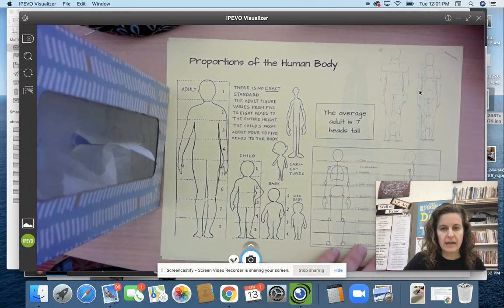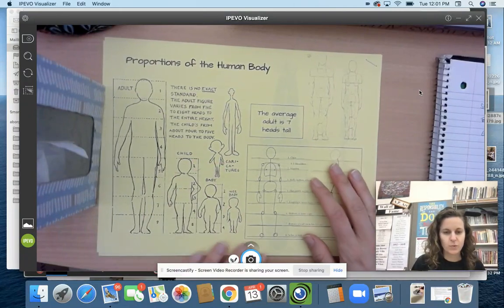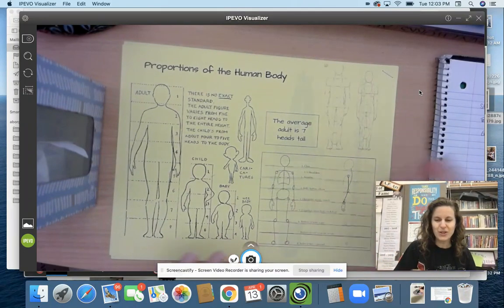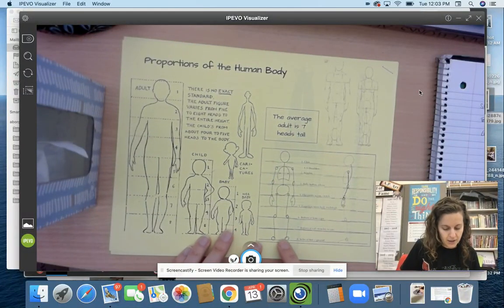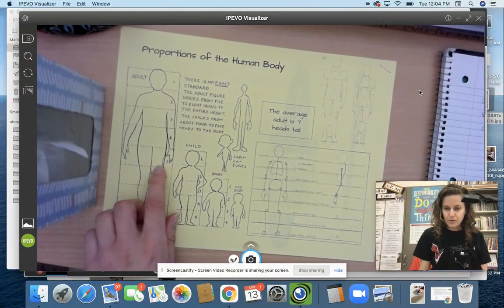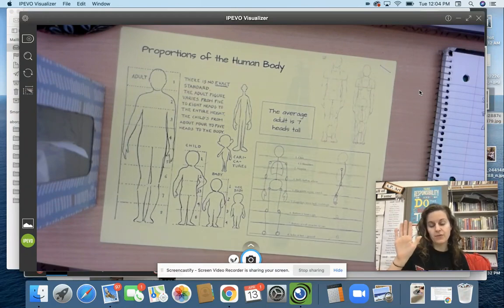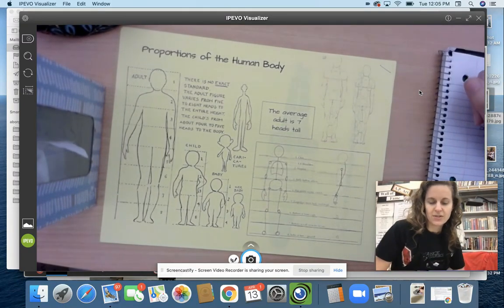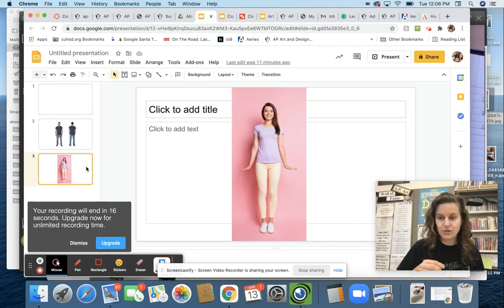Quick look at Proportions of the Human Body